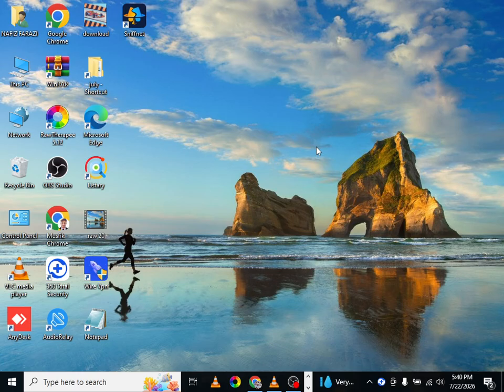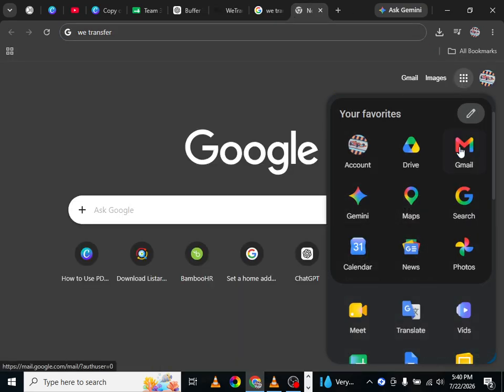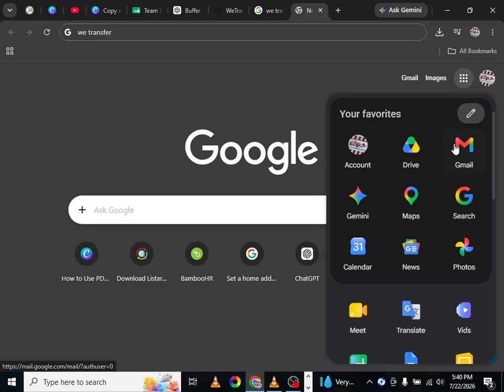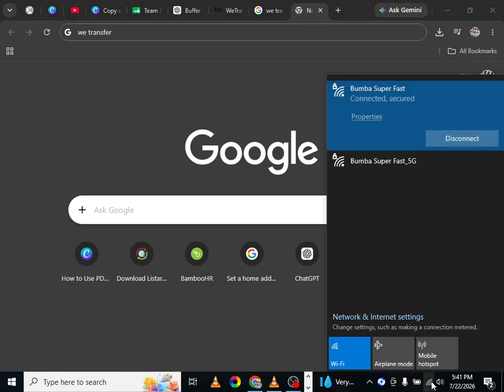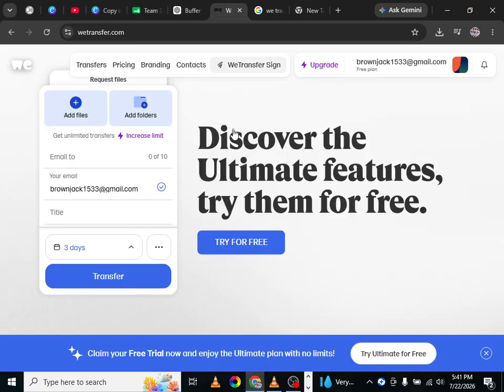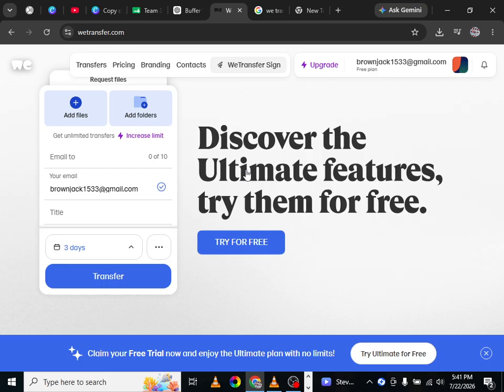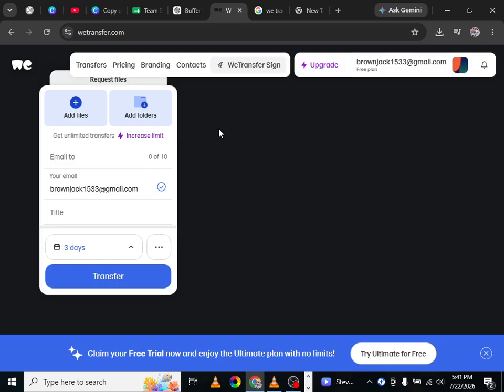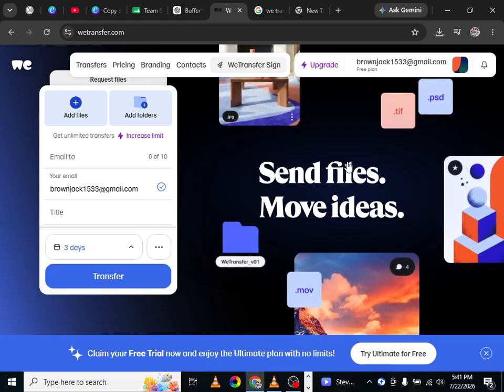How to Receive Files from WeTransfer Full Guide 2026 | Download Shared Files with WeTransfer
Want to receive files from WeTransfer? In this Full Guide 2026, I'll show you how to receive and download shared files from WeTransfer step by step. Learn how to open a WeTransfer link, download files safely, access email transfers, fix common download issues, and save files to your computer. This beginner-friendly tutorial is perfect for new WeTransfer users.

In this video you'll learn:
• How to receive files from WeTransfer
• Open a WeTransfer download link
• Download shared files
• Receive files by email
• Save files to your computer
• Fix download issues
• WeTransfer file sharing tips
• Beginner-friendly guide